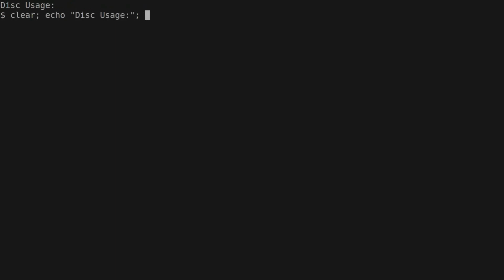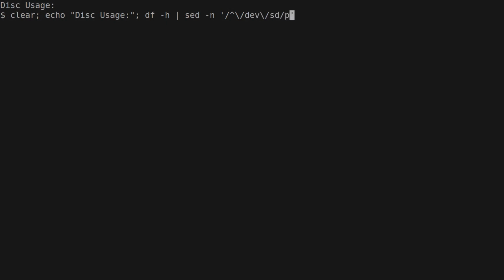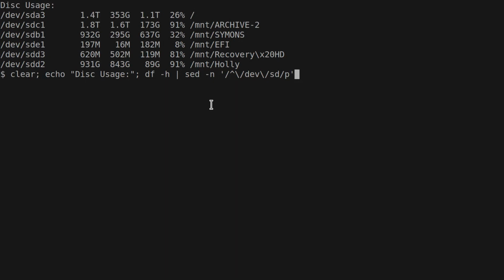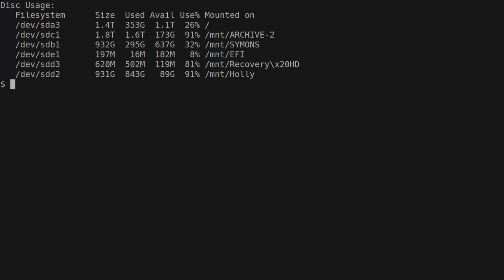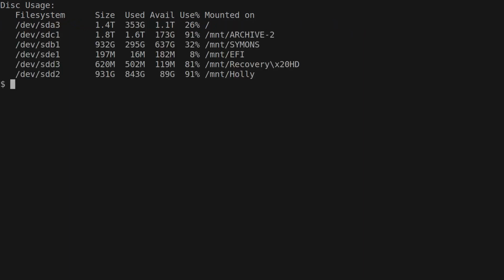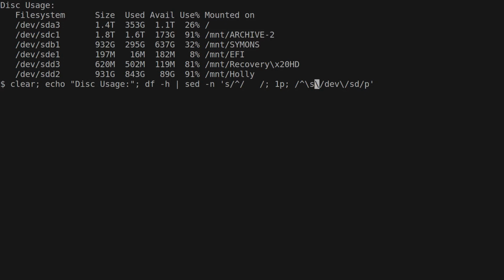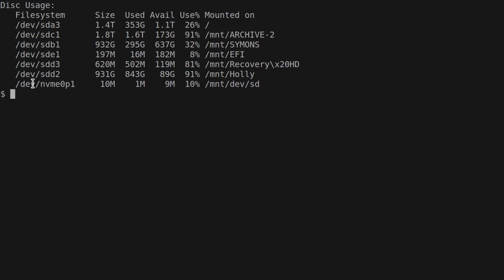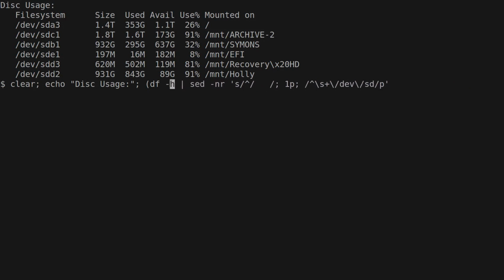Disc Usage Summary with df and sed - Bash Playground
Hi everyone! I know it's been a while and I'm sorry about that. :(

Long story short, I cannot handle losing my laptop and I will never again buy direct from Dell. That's all I really want to say on the matter since I don't want to get into the realm of angry rants on the internet. At it's worst I pretty much had a nervous breakdown and slipped back into depression, anxiety, and questioning the very nature of life.

For anyone wondering when the next Plum video will be, as soon as I've made some more progress on it. I've been burning myself out recently so have been making a point of taking my self-imposed pressure off a bit and chill out more.

I wanted to put up something and this was reasonably quick to put together.

I've got some stuff about the garden I'd like to post but it'll require more editing. However much I beat myself up about the things I haven't achieved this season, the work I put in to it really has paid off and I have some bloody beautiful tomato vines! Well, the heatwave probably helped too, but I'm pretty sure it was 90% me. :D